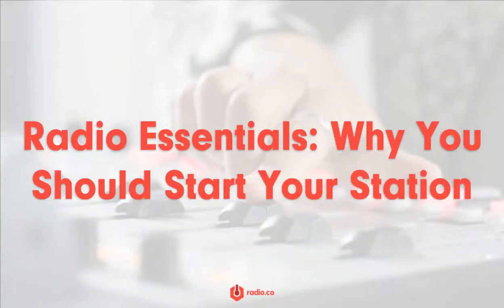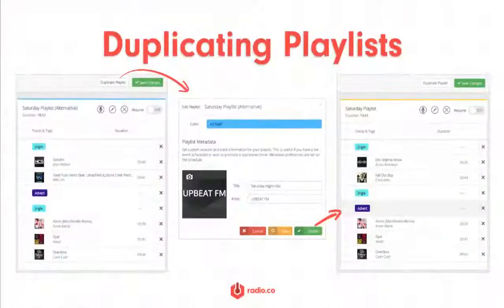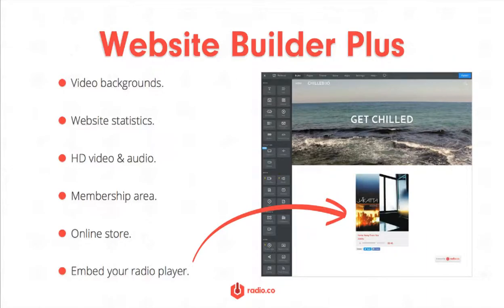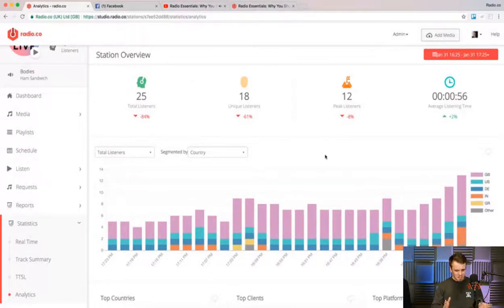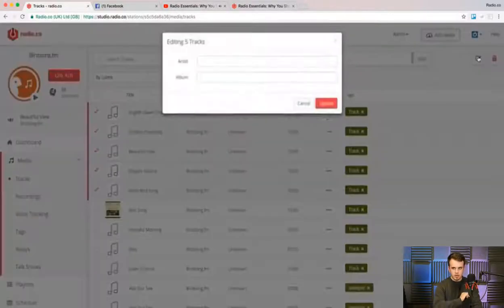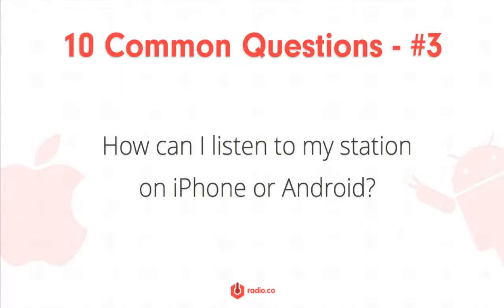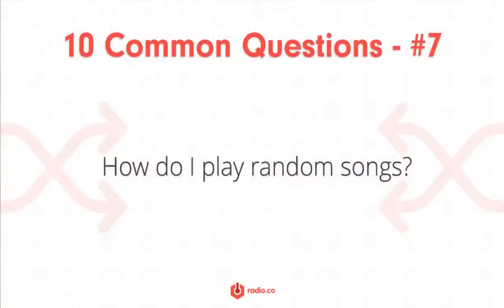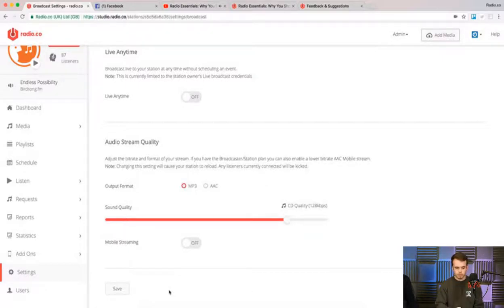Radio Essentials: Why You Should Start Your Station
Not taken the plunge into starting your own station yet? In this live event, we share with you the best radio essentials needed to get everything up and running.

Join us as we discuss the best features we built last year, awesome tools we have planned, and our top 10 questions you asked us!